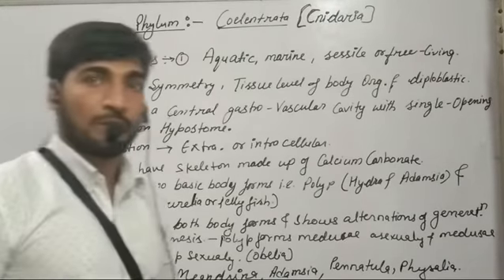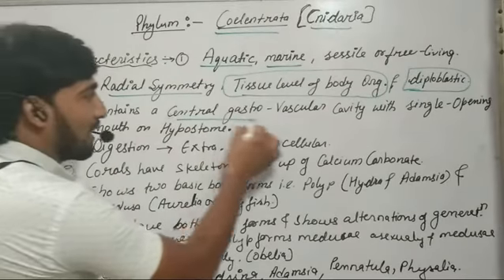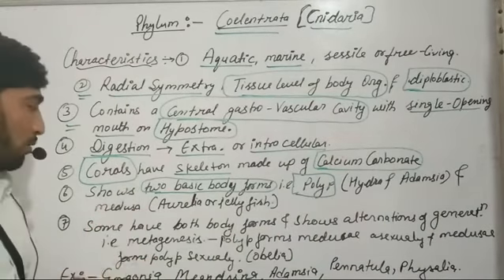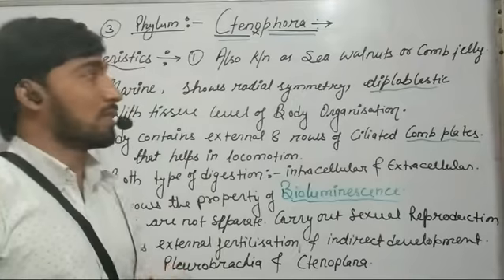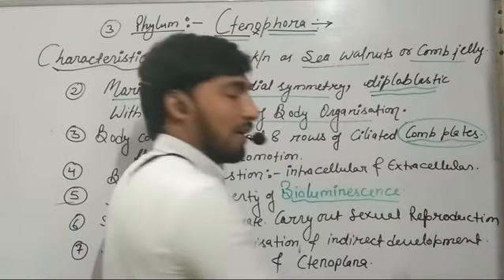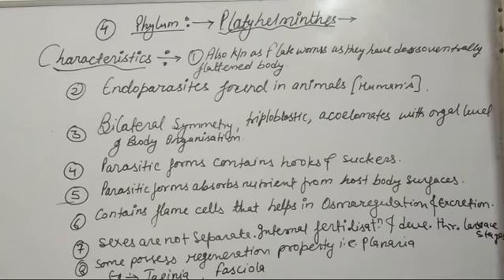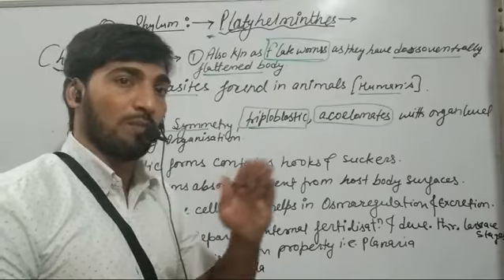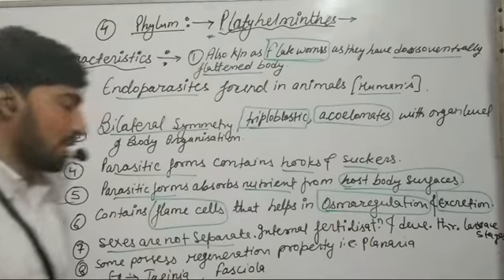Animal Kingdom (Lecture - 3)